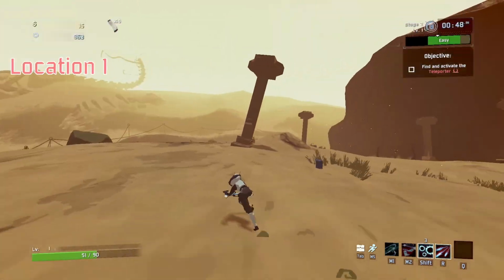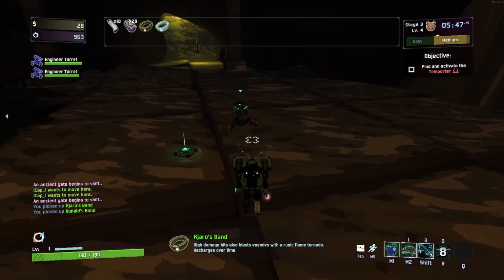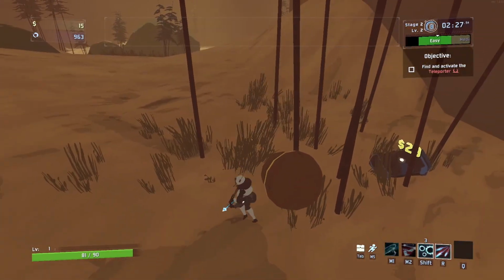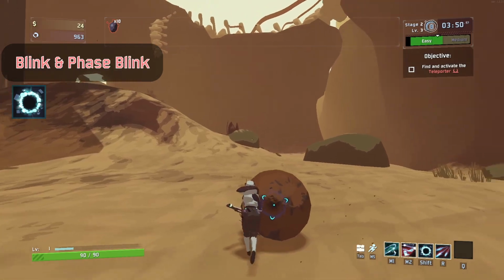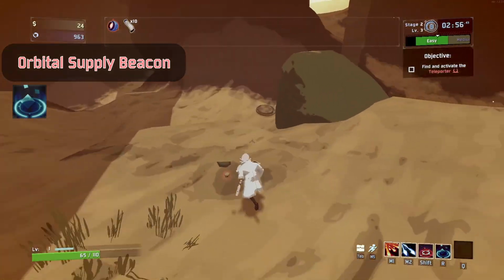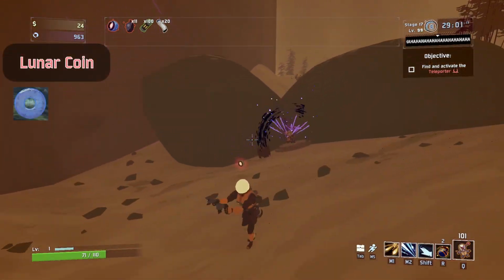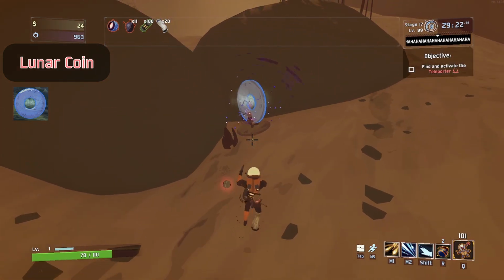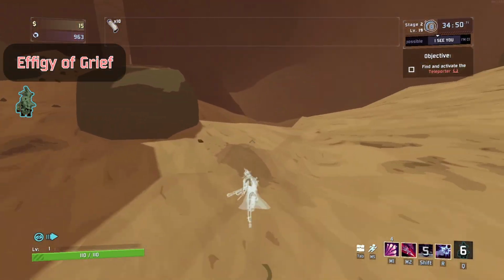(Pot Rolling Patched Out) How to Press down the Pressure Plates | Risk of Rain 2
Note: Pot rolling in this form is patched out so only refference this video for non pot related mechanics

I had fun with this one so I hope ya'll enjoy it! And comment if you discover any other pot tech or plate tech!

0:00 - Intro
0:36 - Pot Locations/ Pressure Plate Explanation
1:58 - Pot Rolling/ Kick flipping Tips
4:06 - Engi Plate Press
4:40 - Huntress Pot Launch
5:14 - Commando Pot Launch
5:34 - Captain Plate Press
5:52 - Loader Plate Press
6:27 - Railgunner Pot Launch
6:55 - Primordial Cube Plate Press
7:20 - Teleporter over Pressure Plate
7:41 - Any Item Plate Press
8:34 - Goobo Jr Plate Press
9:11 - Effigy of Grief Plate Press
9:39 - Outro